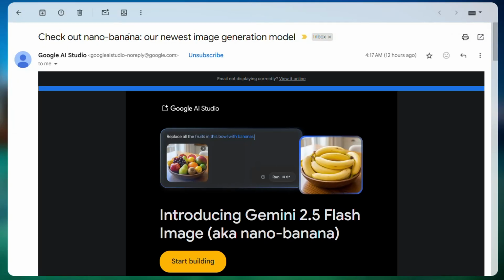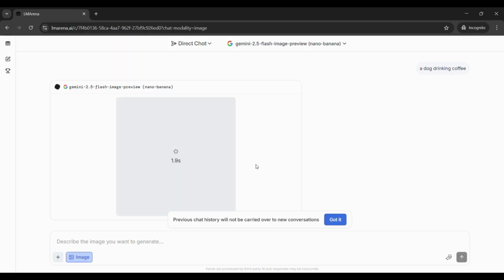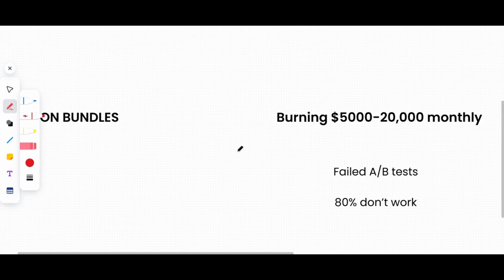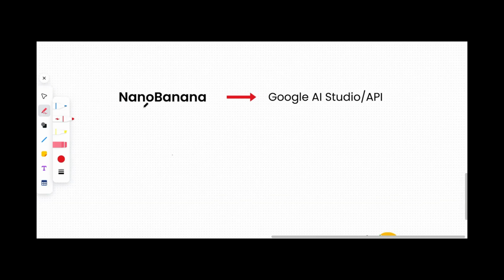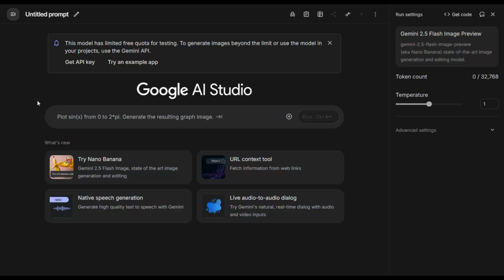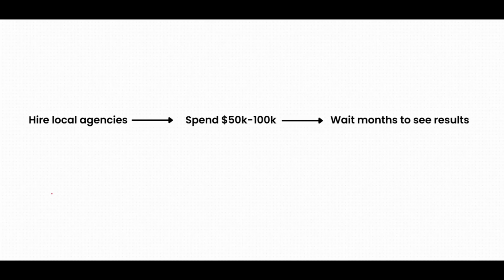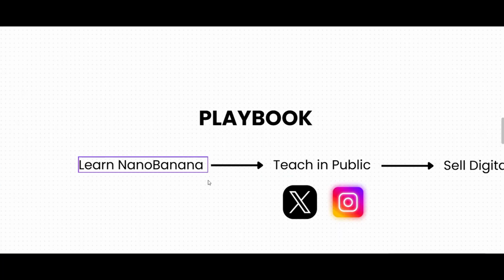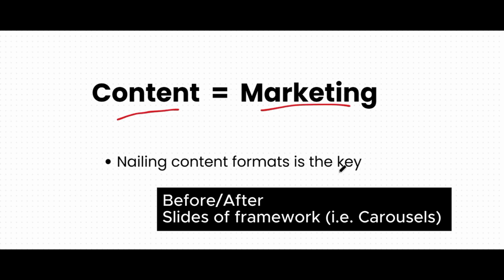How to Make Money with Google’s Free NanoBanana AI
Google just released Gemini 2.5 Flash Image (aka NanoBanana) and it’s free to try in Google AI Studio—so this video skips the basic edits and shows real ways to monetize it fast. Learn access options, A/B ad variation workflows, product shot packs, localization packs, niche tool ideas, consulting/training offers, and digital products that sell.

What’s inside:

Quick access guide: try NanoBanana inside Google AI Studio (preview) and understand API availability and usage context.

6 proven monetization methods: product photography packs, ad variation bundles for split testing, consulting/training offers, niche tools built on the API, localized market adaptation packs, and digital product playbooks.

Pricing angles, deliverables, and positioning so these offers stand out and convert with media buyers, e‑commerce teams, and agencies.

Why this matters:

Gemini 2.5 Flash Image is a new, advanced image generation and editing model with fast iteration and creative control—ideal for rapid ad testing and visual production.

A/B testing variants cut wasted ad spend and lower CPA when executed quickly with consistent visuals.

Timestamps:
00:00 Not more photo tricks—how to profit with NanoBanana
00:20 Access: Google AI Studio (preview) + API context
01:27 Method 1: Product Shot Packs (deliver in 24h)
02:40 Method 2: Ad Variation Bundles (A/B testing)
03:55 Method 3: Consulting & Training (power hours, workshops, DFY)
05:26 Method 4: Niche Tools on the API (vertical solutions)
06:20 Method 5: Localized Market Adaptation Packs (multi‑market creative)
08:06 Method 6: Digital Products (prompt libraries, playbooks, Notion systems)
09:43 Action plan and you're still early

Who this is for:

Creators, freelancers, and agencies wanting revenue from AI image tools without deep technical setup.

E‑commerce brands and paid media teams needing fast creative iteration and localized variants.

Resources mentioned:

Try NanoBanana in Google AI Studio (preview + build mode context)

Gemini API release notes and pricing overview for planning scale

Calls to action:

Comment which method to try first and what niche to target—will prioritize follow‑ups with real examples.